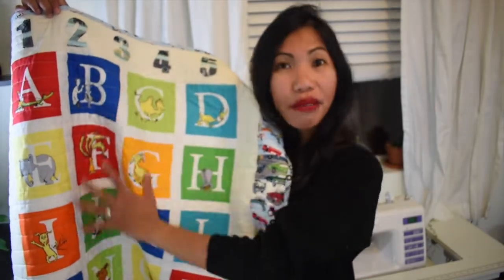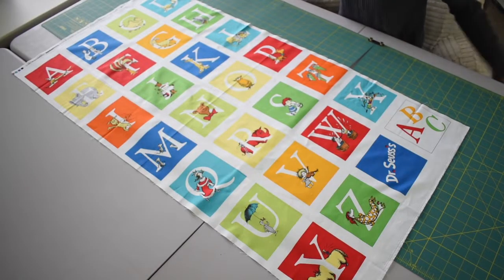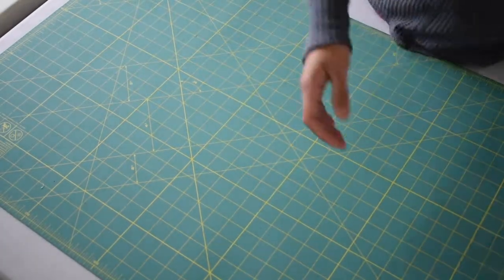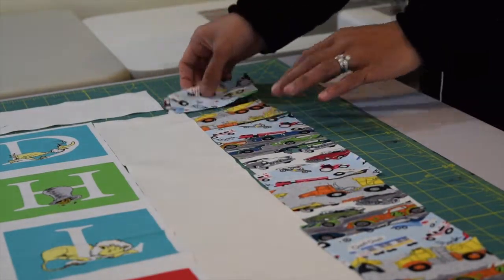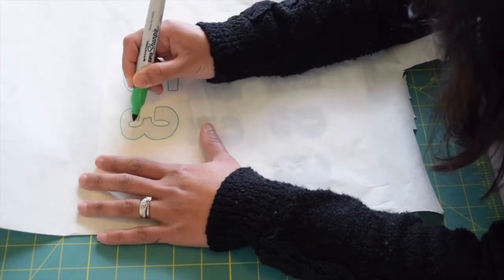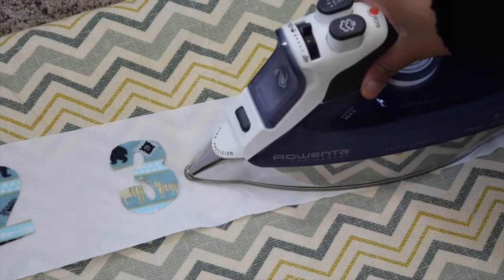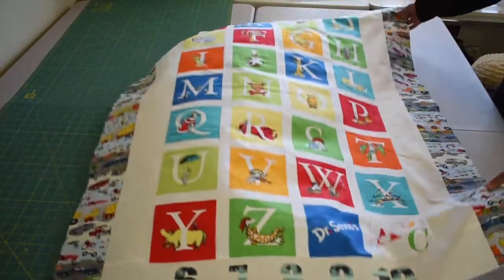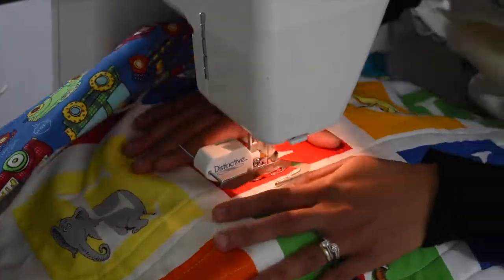Baby Quilt tutorial | Dr. Seuss's Alphabet theme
Baby quilt sewing tutorial with Dr. Seuss's Alphabet theme using fabric panel.

Finished quilt measurement : 48.5" x 37" (123cm x 94cm)

Supplies :
One Robert Kaufman Dr. Seuss ABC fabric panel
1/2 yard quilt weight fabric in white/ off white color for the borders
forr the side panels (use scraps or leftover fabric that you may already have)
Quilt Batting
Basic Quilting and sewing Notions
*Spray Basting
*Machine quilting needle

Cutting measurements
Top & Bottom Border : Cut two 30" x 4" (76.2cm x 10cm)
Side Borders : Cut two 41.5" x 4" (105.4cm x 10cm)
Side Panels : Cut 48 rectangles 4" x 2.5" (10cm x 6.3cm)

My sewing tools :
Sewing machine : Janome DC 2014
Rotary cutter
Fabric Scissor
Pinking shears
Cutting mat